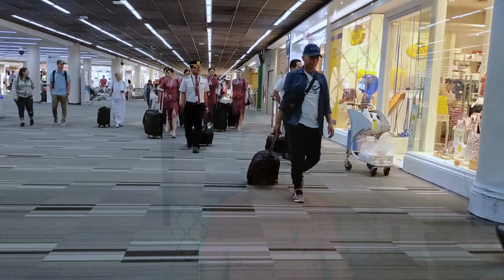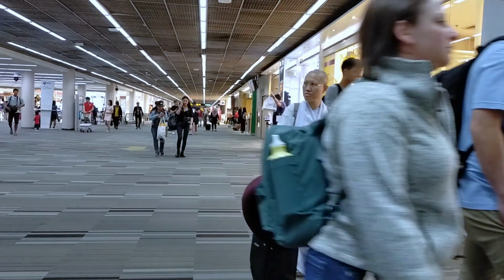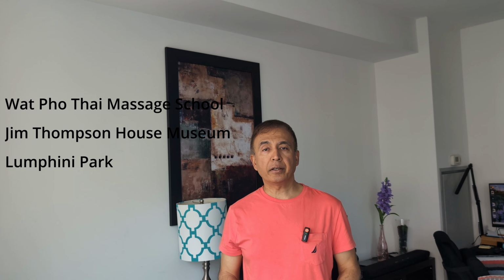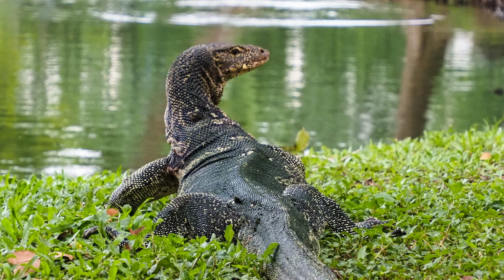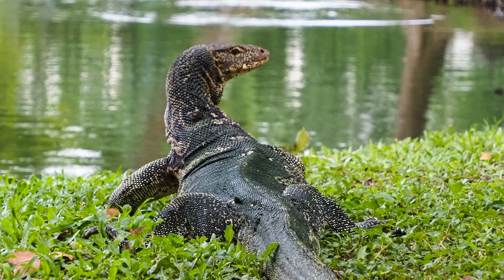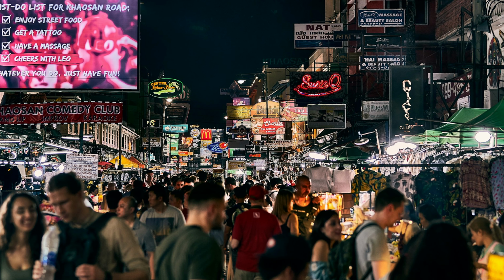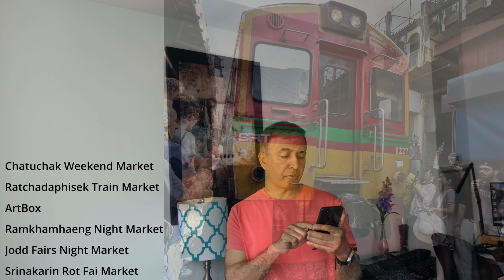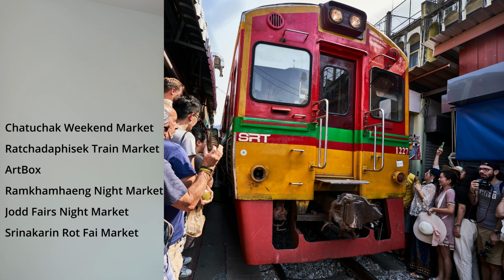Bangkok: The Ultimate Beginner's Guide for an Unforgettable Adventure 🇹🇭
Bangkok 101: Essential Tips & Tricks for First-Time Travelers | Best Itinerary for 3 to 5 Days Bangkok Travel

Bangkok: Your Personalized 3-5 Day Itinerary!

Welcome to the vibrant city of Bangkok! This video isn't just another rigid schedule - it's your guide to crafting the perfect adventure based on your interests, whether you're a history buff, a foodie, or a temple enthusiast.

Plan Your Bangkok Adventure:

Getting There: Suvarnabhumi (BKK) or Don Mueang (DMK) airports offer convenient connections to the city center.

Where to Stay: Lively Khaosan Road for budget stays, upscale Silom & Sathorn, charming Riverside hotels, or vibrant Sukhumvit with diverse options.

Unforgettable Experiences:

Temples & Palaces:

The Grand Palace & Wat Phra Kaew (guided tours available)
Wat Arun (Temple of Dawn) - stunning sunrise views
Wat Pho (Temple of the Reclining Buddha) - explore the courtyards
Cultural Delights:
Wat Pho Thai Massage School - learn the ancient art
Jim Thompson House Museum - explore Thai history and culture
Lumphini Park - a green escape with boat rides and relaxation

Foodie Paradise:

Khao San Road: Street food galore, from classic dishes to adventurous options.
Chinatown: Bustling markets and authentic Chinese cuisine.
Wang Lang Market: Fresh seafood and traditional Thai dishes.
Cooking Class: Learn Thai culinary secrets and whip up your favorite dishes!

Nightlife for Everyone:

Khaosan Road: Live music, rooftop bars, and a backpacker party atmosphere.
Silom & Sathorn: Upscale bars with stunning city views.
Sukhumvit: Trendy bars, nightclubs, and live music for diverse tastes.
Asiatique The Riverfront: Waterfront entertainment with restaurants, bars, and shows.

Night Markets:

Explore Chatuchak Weekend Market, Ratchadaphisek Train Market, ArtBox, Ramkhamhaeng Night Market, Jodd Fairs Night Market, or Srinakarin Rot Fai Market.

Shopping Haven:

Malls: Siam Paragon, CentralWorld, Terminal 21, Icon Siam, and MBK Center offer a world of shopping choices.
Pro Tip: Pack clothes that cover shoulders and knees for temple visits.

Embrace the flexibility and create your ideal Bangkok adventure!

Chapters:
0:00 Intro & Getting to Bangkok
1:30 Where to Stay
3:00 Must-See Experiences
4:50 Beyond Temples: Cultural Delights
5:40 Foodie Paradise: A Culinary Adventure Awaits!
6:50 Experience Bangkok's Nightlife Scene
7:35 Night Markets: A Shopaholic's Dream
9:45 Shopping Havens: Explore Bangkok Malls